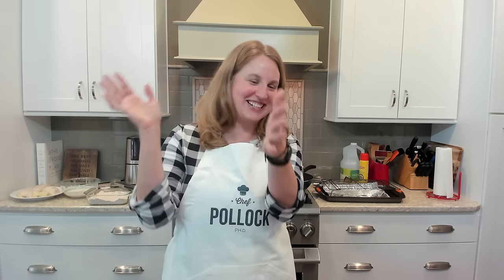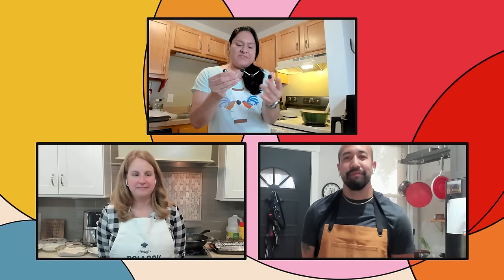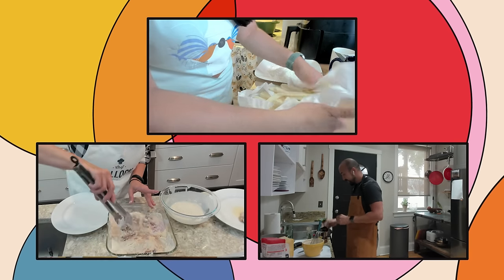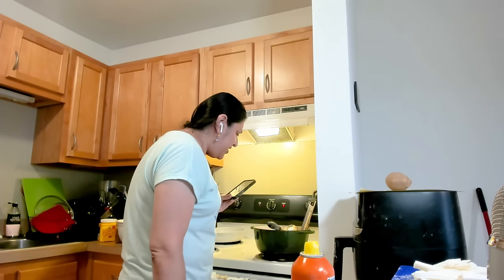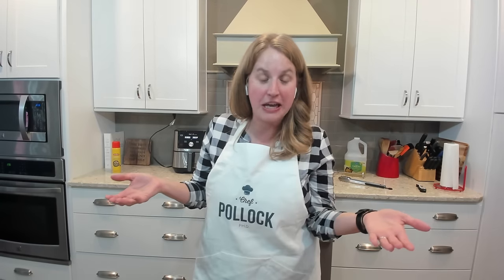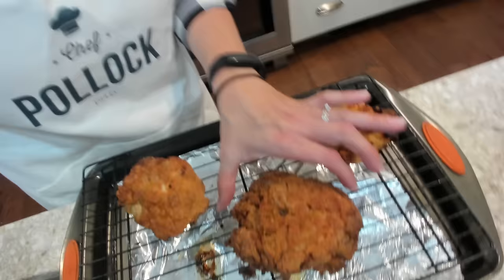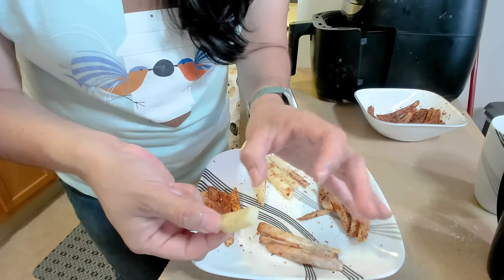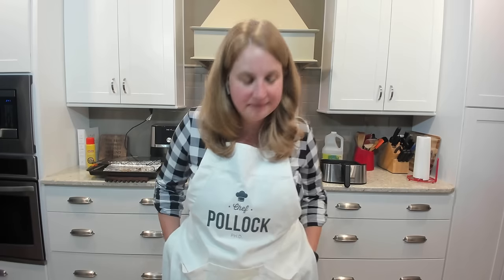Frying | Chemists in the Kitchen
The chemists are absolutly FRIED in this episode! Watch as Julie, Daisy, and Adrian test which method is best - deep fry, air fry, or pan fry.

About the Chemists:

Julie Pollock is an associate professor of chemistry at the University of Richmond where she leads a lab that studies breast cancer and inflammatory disease development and progression.

Adrian P. Defante is a senior scientist at Hollister Incorporated where he works to develop medical products that adhere to the skin.

Daisy Rosas Vargas is an assistant professor of chemistry at Ithaca College with a research background in organometallic chemistry. In her spare time, she is an active informal science educator at local museums.

Check out the great recipes in this episode!

Julie’s Fried Chicken Recipe:
I used bone-in, skin-on chicken thighs. I covered them with dill pickle juice for 3 hours in the fridge to brine (approximately 1.5 cups) then dumped off the juice and left them in the fridge until about 1 hour before cooking to bring to room temperature.

Make sure to preheat your canola oil to 350-375 F before you start breading your chicken so that you can get it right into the hot oil! Use a large pot or a wok (it helps to avoid splatter).

For the breading:
1.5 cups all-purpose flour
1 tbsp smoked paprika
1 tsp garlic powder
1 tsp onion powder
½ tsp ancho chili powder
½ tsp freshly ground pepper
(I just eye-balled the seasonings but I think that was about what I did)

For buttermilk solution:
1 cup buttermilk
1 tsp salt
Shake or two of all the same seasonings as the breading

Dip the room temperature chicken into the buttermilk, then coat with the flour mix, dip back into the buttermilk, and then coat in the flour mix again. The double dipping gives you a great crust that sticks very well especially for deep frying – when I made more later in the day, I only did one dip of each mixture and they weren’t as good (I was just lazy 😊).

Add the breaded chicken to the oil making sure to not overcrowd the pot. Temperature will cool to about 350 F. Cook on each sides for about 5-7 minutes and then transfer to a wire rack over a baking sheet and place in a 350 F oven until the chicken reaches 165 F all the way through.

10.5 oz Okra (Bhindi)
½ Cup Rice Flour
¼ Cup Semolina (Sooji/Rava) fine, skip for gluten-free or add gram flour
1 Tbsp Nigella Seeds (Kalonji)
½ Tsp Fennel Seeds (Saunf)
1 Tsp Salt
½ Tsp Ground Turmeric (Haldi Powder)
½ Tsp Kashmiri Red Chili Powder
1 Cup Water
Lime Wedges

Daisy’s Fried Potatoes (French Fries) Recipe:
4 Russet Potatoes
6 Cups Canola Oil
1 Tbsp Corn Starch

Seasoning:
1 Tbsp Salt
2 Tbsp Chipotle / Smoked Paprika